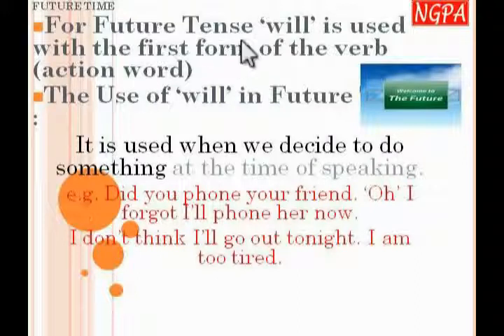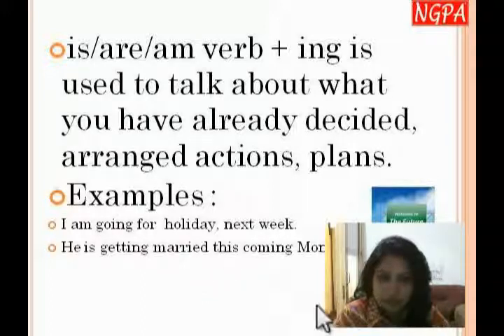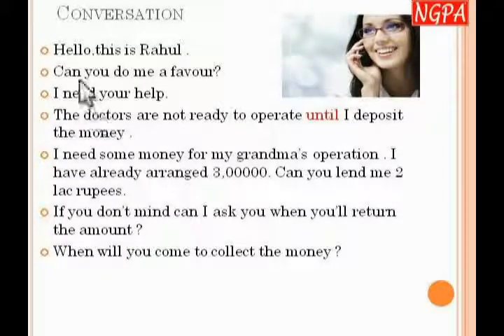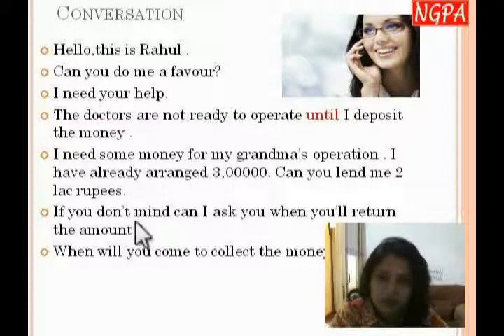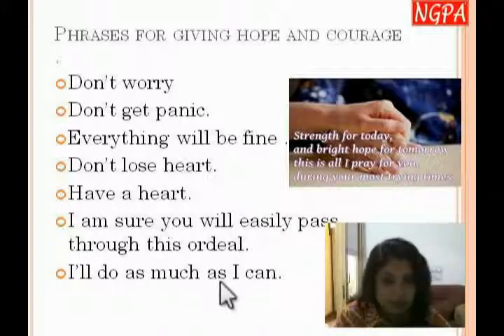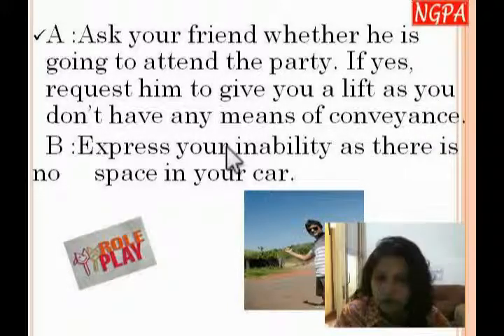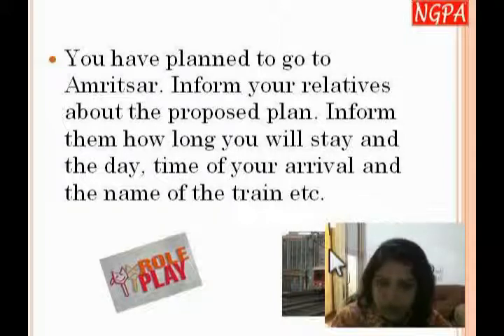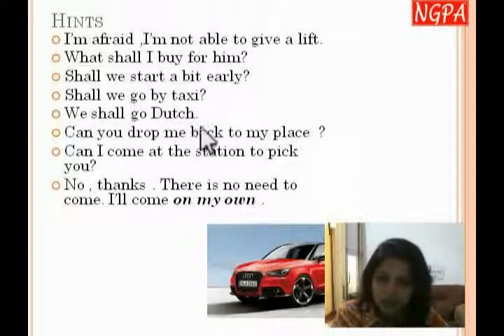29 The use of 'Will and 'Going to' Role plays